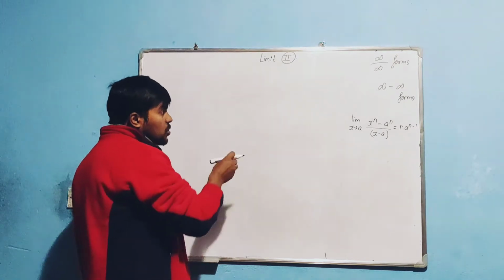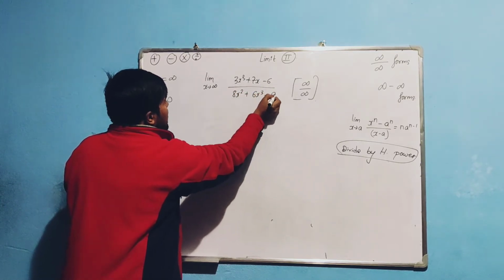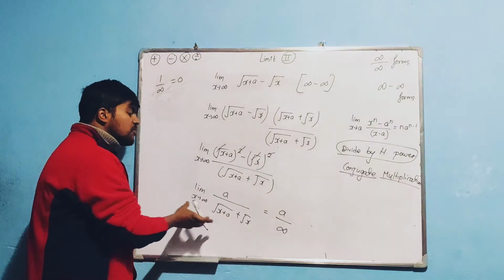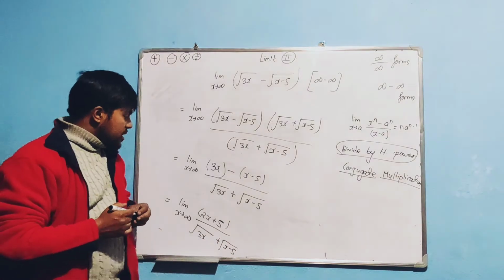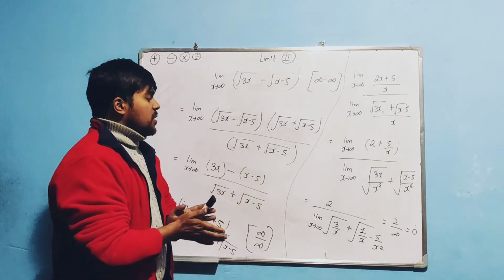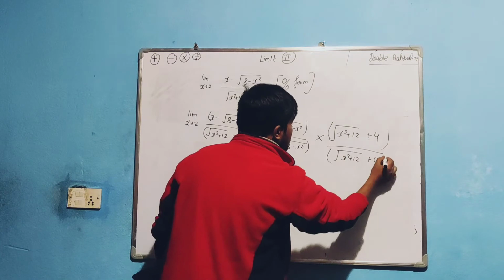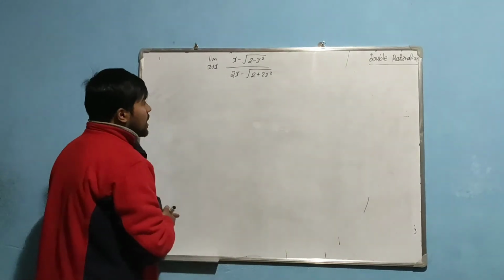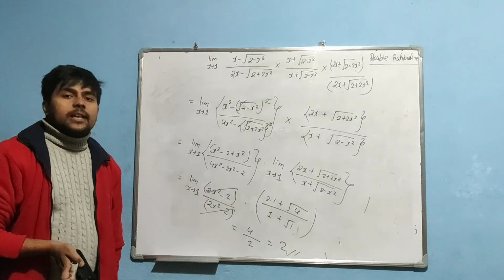Solving limit problems of different undefined form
Limit for +2 students

Sajin satyal